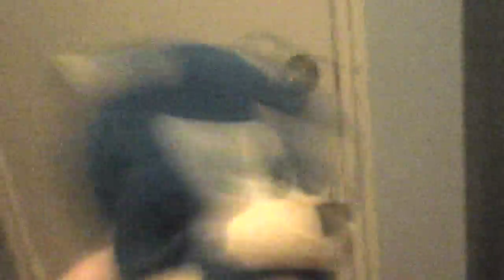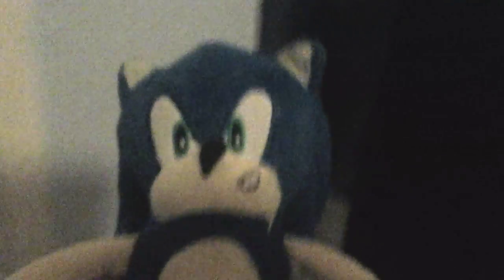Riddler will survive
Dont own this song it belongs to 20th centry and blue sky and who is this villan
Riddler discover?